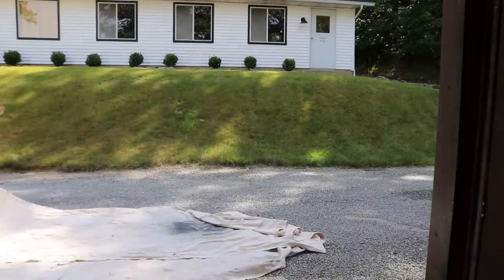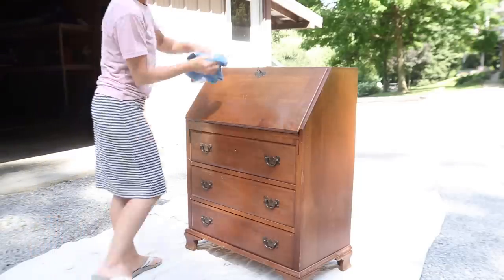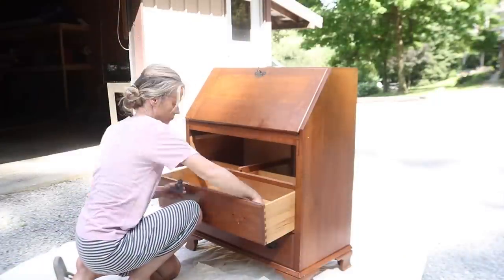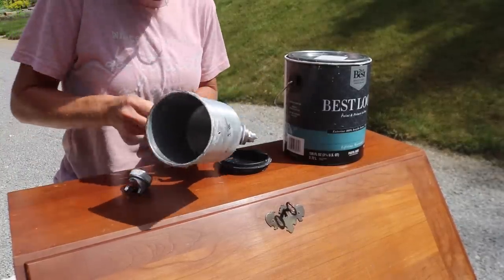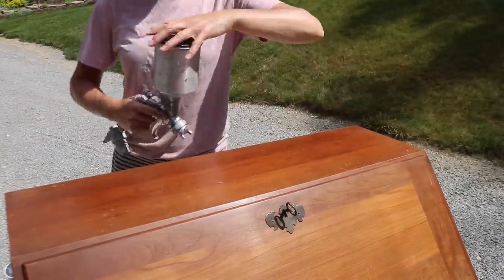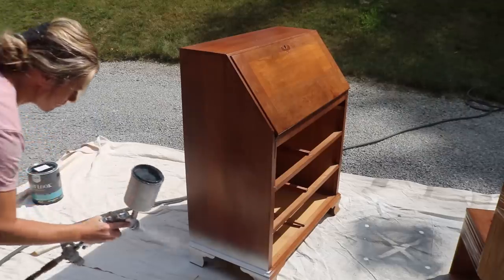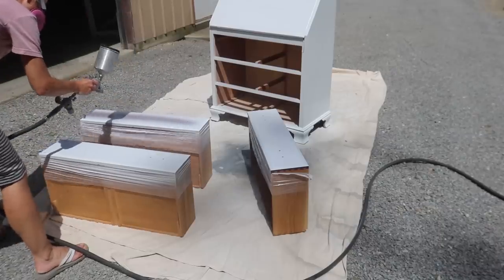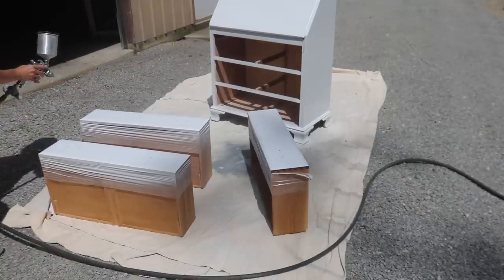Secretary Desk Makeover ~ Facebook Market Place Find ~ Painted Desk ~ Before and After Desk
Join me as I paint a small secretary desk! I was thrilled to find the piece for a reasonable price on Facebook Marketplace. 😉
PAINT SPRAYER
KRUD KUTTER

IF YOU'RE IN THE AREA, MY HOMEMADE SOAP IS SOLD HERE:
ADDIE'S
3092 COUNTY ROAD 135

SOME OF MY REPURPOSED ITEMS ARE HERE:
4872 McKinley Place Dr.